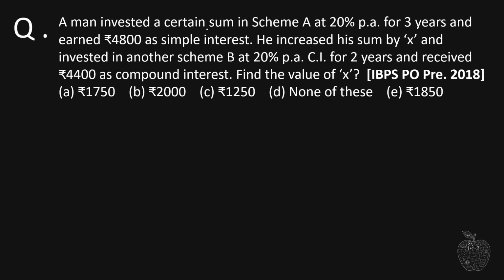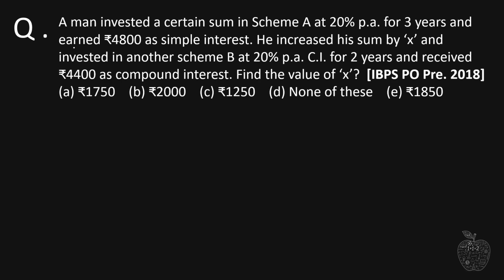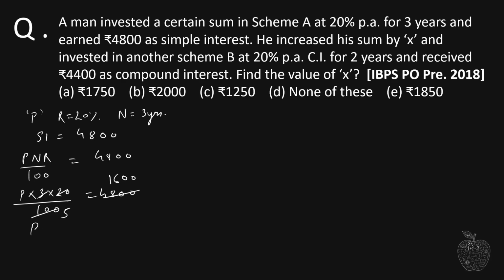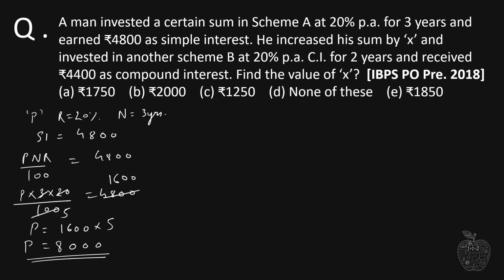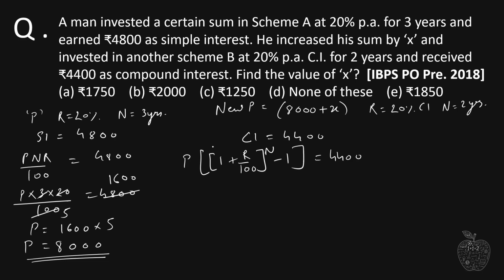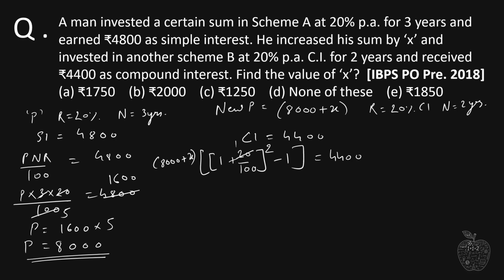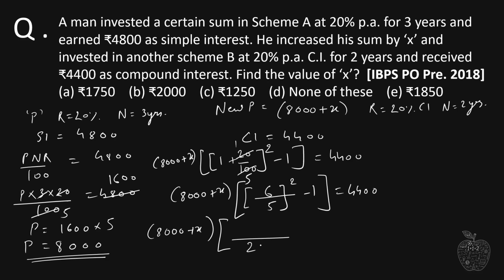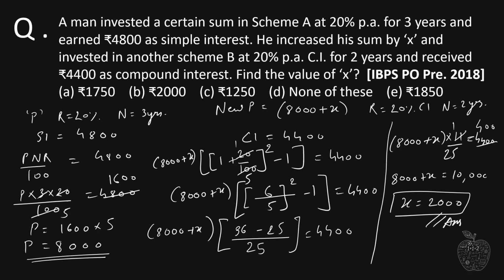A man invested a certain sum in Scheme A at 20% p a for 3 years and earned ₹4800 as simple interest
A man invested a certain sum in Scheme A at 20% p.a. for 3 years and earned ₹4800 as simple interest. He increased his sum by ‘x’ and invested in another scheme B at 20% p.a. C.I. for 2 years and received ₹4400 as compound interest. Find the value of ‘x’?  [IBPS PO Pre. 2018]
(a) ₹1750    (b) ₹2000    (c) ₹1250    (d) None of these    (e) ₹1850